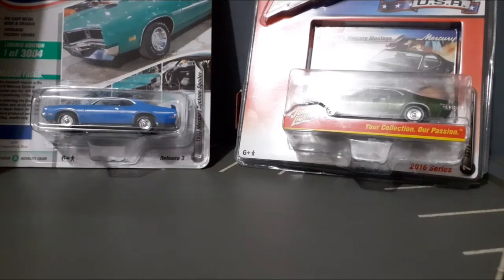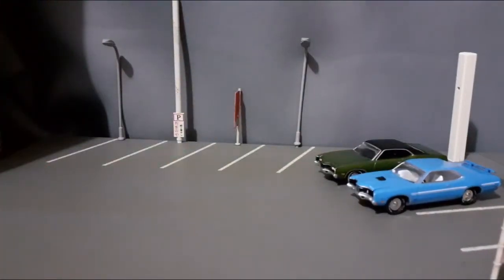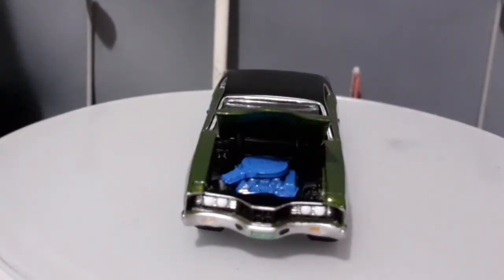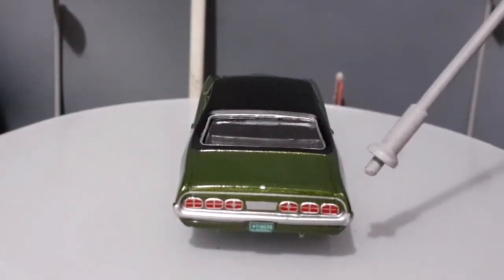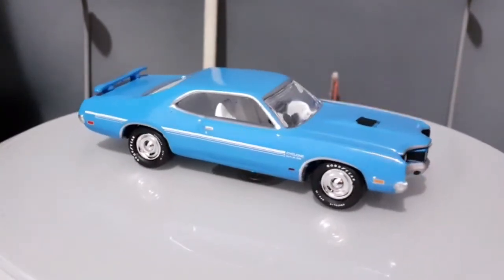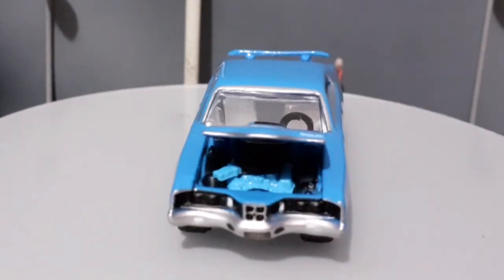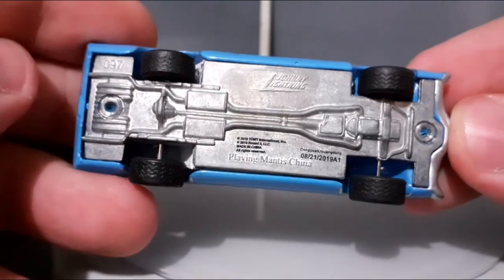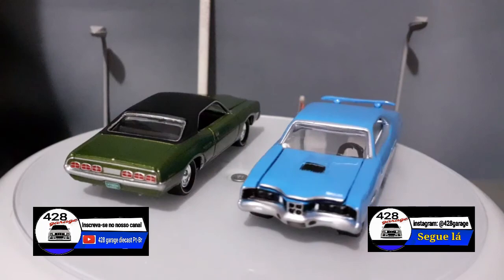Mercury Montego e Mercury Cyclone da johnny lightning !!!